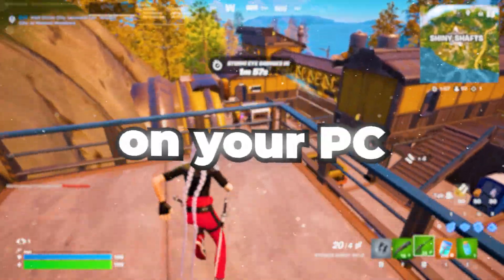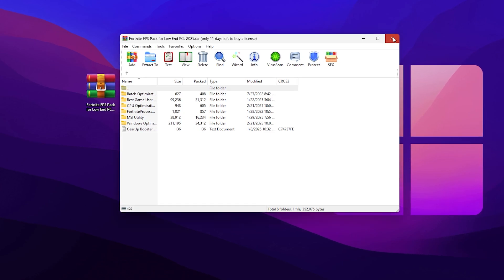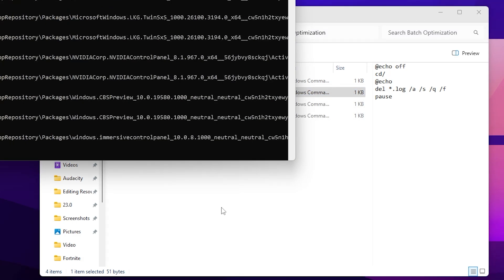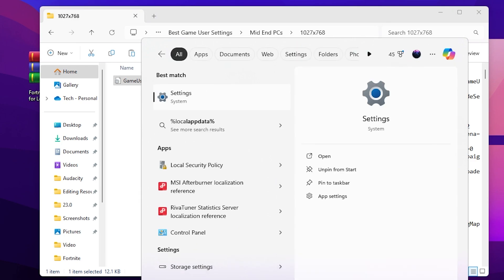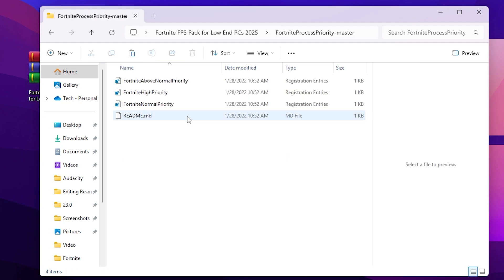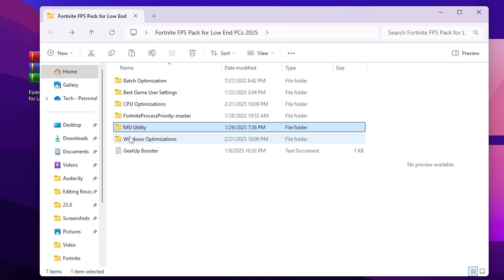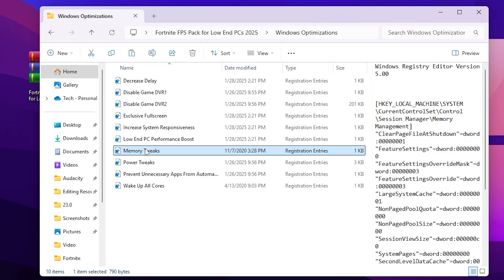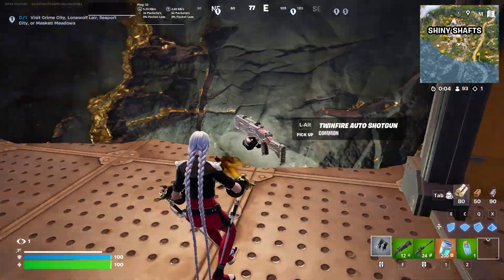How to BOOST FPS in Fortnite Chapter 6 Season 2 on LOW END PC! (FPS Boost & Fix Lag)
🚀 Struggling with low FPS, lag, and stutters in Fortnite? Say no more! This ULTIMATE FPS Pack is designed to boost your FPS, reduce input delay, and make Fortnite run smoother—even on the weakest PCs and laptops!

Video Chapters:
0:00 - Fortnite FPS Boost Pack
0:39 - FPS Pack Introduction
1:15 - Start Optimization
1:33 - Batch Optimizations
2:32 - Fortnite Config Settings
3:34 - CPU Optimizations
3:55 - Fortnite Priority Settings
4:26 - MSI Utility Settings
4:57 - Windows Reg Optimizations
6:26 - Lower your Ping
6:44 - Gameplay After Optimizations